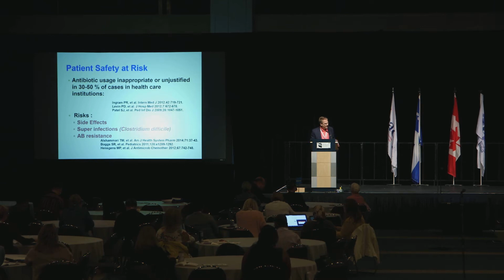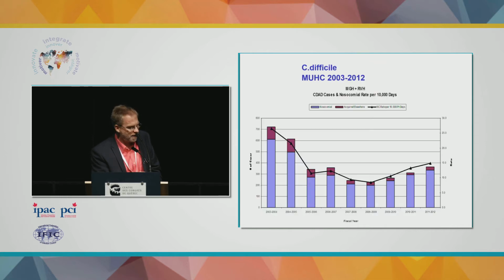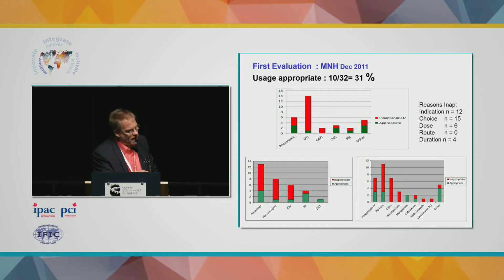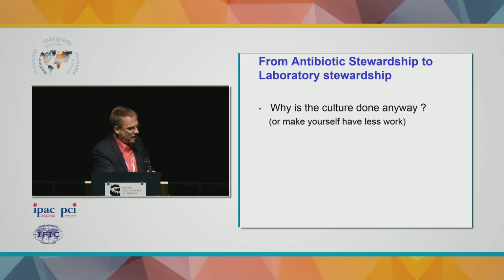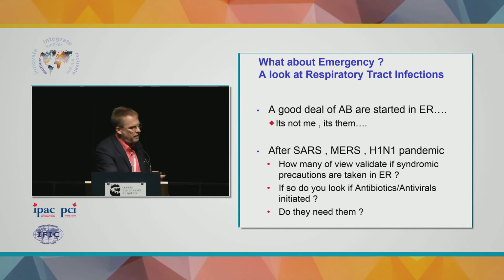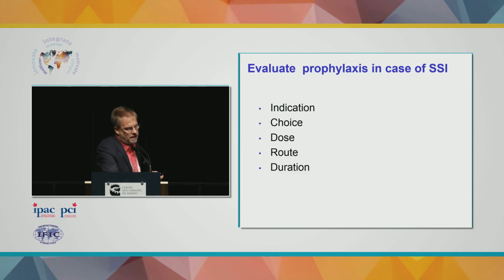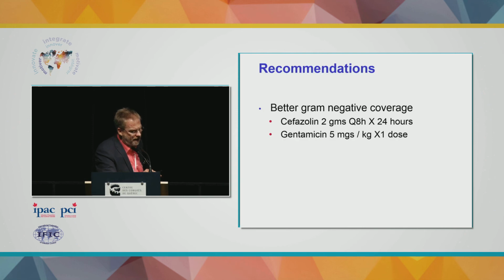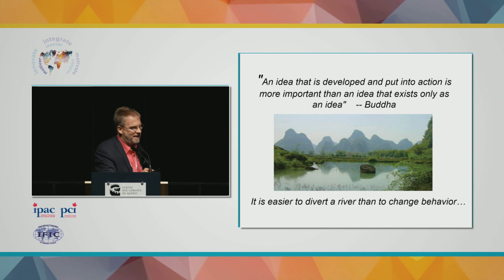Infection Control: At the Heart of Antibiotic Stewardship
Presented by Charles Frenette

IPAC Canada is a national, multi-disciplinary, voluntary association of Infection Prevention and Control Professionals (ICPs) committed to improving the health of Canadians by promoting excellence in the practice of infection prevention and control.